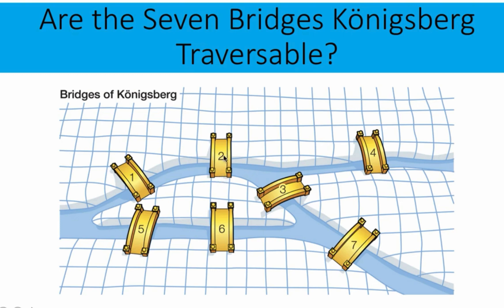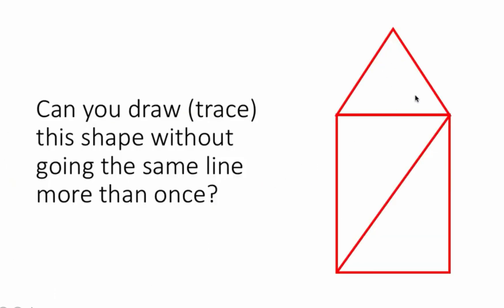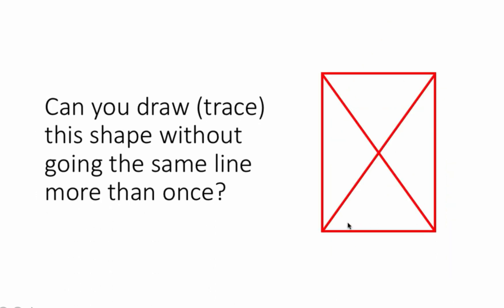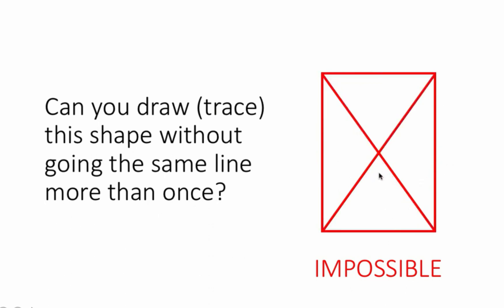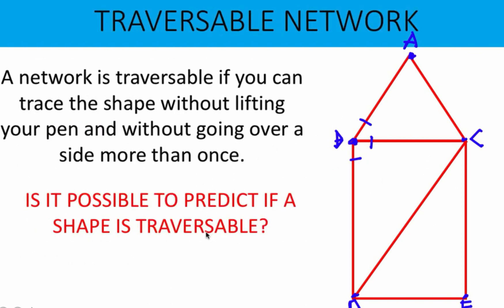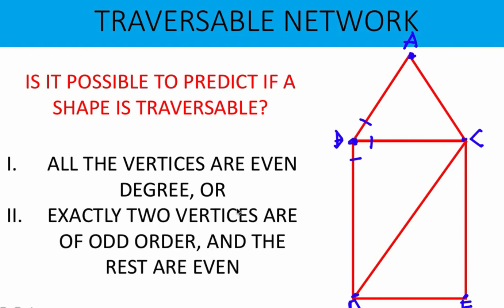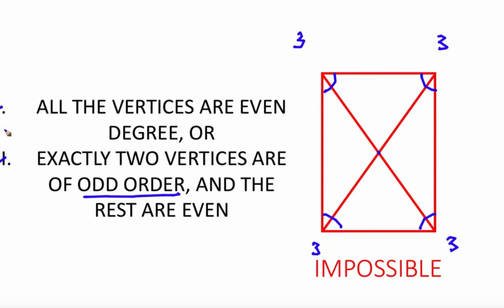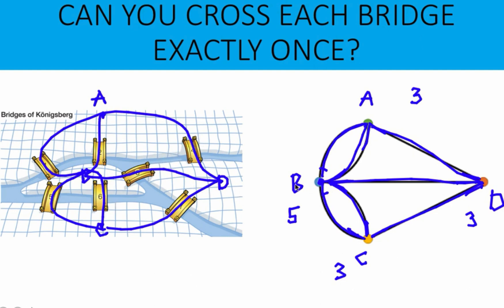The Seven Bridges of Konigsberg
Hi guys, here is an interesting problem with historic significance on the branch of mathematics called graph theory.